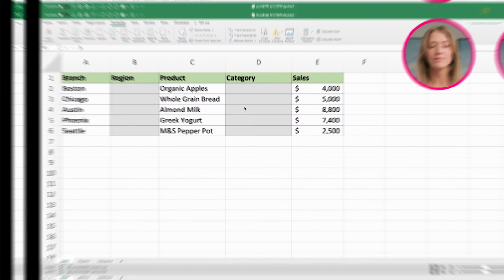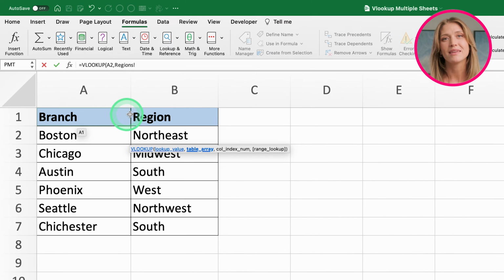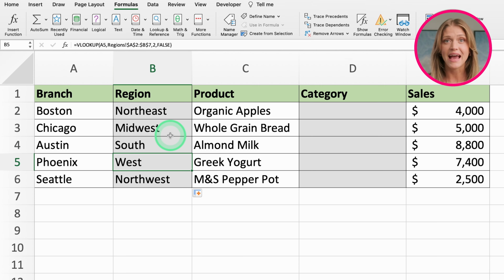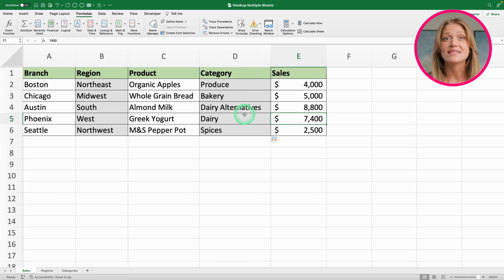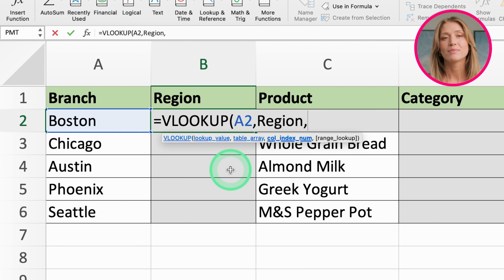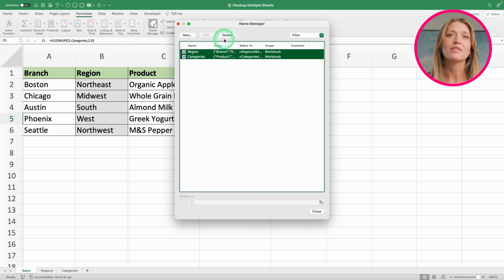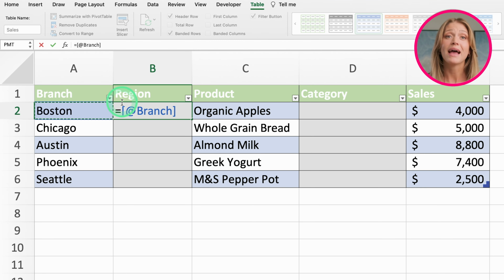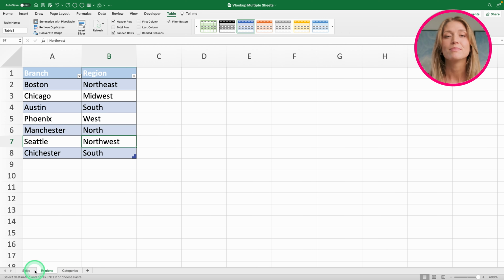VLOOKUP on Different Sheets: Made Easy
In this video, you’ll master how to use VLOOKUP on different sheets to connect your data across tabs easily. Whether you need a vlookup between two sheets or a vlookup excel different sheet setup, I’ll guide you step-by-step through the process.

We’ll cover how to perform vlookup between two worksheets, handle vlookup 2 sheets and even vlookup 2 spreadsheets scenarios. You’ll also learn how to manage a vlookup across multiple sheets and perform a vlookup from two sheets without getting lost switching tabs.

Using clear examples, I’ll show you how a vlookup in two sheets or a vlookup multiple sheets setup works, and how vlookup multiple worksheets can streamline your projects. We’ll dive into tricks like naming ranges and using Excel Tables for dynamic formulas.

If you’ve ever wondered how to do a vlookup with two sheets or wanted a solid vlookup across sheets example, this video will give you the full picture. Plus, we’ll walk through a vlookup example between two sheets to make everything concrete.

You’ll also learn to build a vlookup formula in excel between two sheets and optimize a vlookup in excel between two sheets to save time and prevent mistakes.

Need to go even bigger? I’ll explain how to handle an excel vlookup from multiple sheets and organize an excel vlookup multiple sheets structure for larger datasets.

Finally, if you’re comparing records, I’ll show you how to set up a vlookup comparing two sheets, a vlookup from another sheet with multiple columns, and even use vlookup in excel multiple sheets effectively. You'll also see how to use a vlookup formula between two sheets to check for matches, and a vlookup to find duplicates in two worksheets—essential for data cleaning!

By the end of this tutorial, you’ll feel confident using VLOOKUP across tabs, handling growing datasets, and keeping your spreadsheets smooth and efficient.

Chapters:
0:00 - How to VLOOKUP Across Multiple Sheets in Excel
0:18 - Example Setup: Sales, Regions, and Categories
0:40 - VLOOKUP to Find Region from Another Sheet
1:48 - Locking Ranges with Dollar Signs in Excel
2:25 - Fill VLOOKUP Formula Down the Column
2:38 - VLOOKUP to Find Product Category
3:36 - How to Simplify VLOOKUP with Named Ranges
4:39 - VLOOKUP Using Named Ranges
5:38 - Create Excel Tables for Dynamic VLOOKUP
6:39 - How VLOOKUP Works with Excel Tables
7:16 - Automatically Update VLOOKUP with New Data